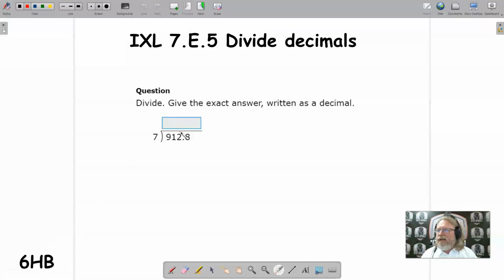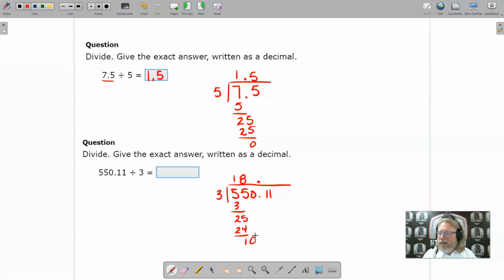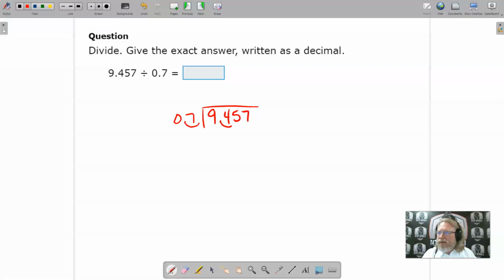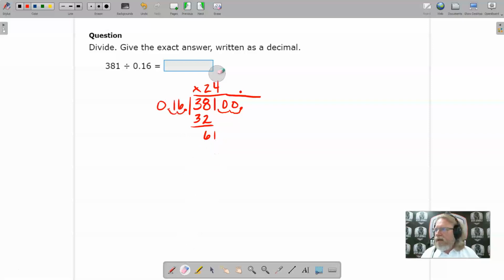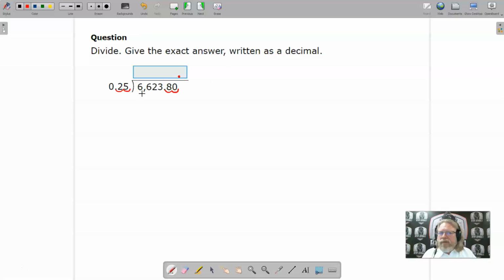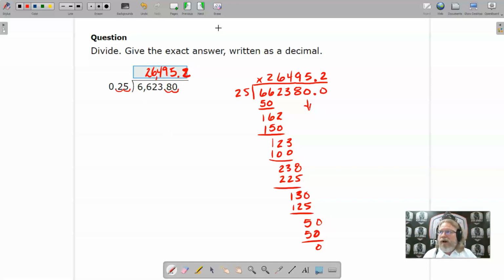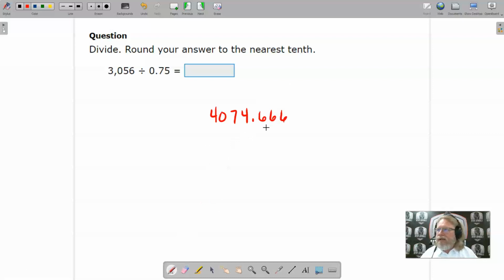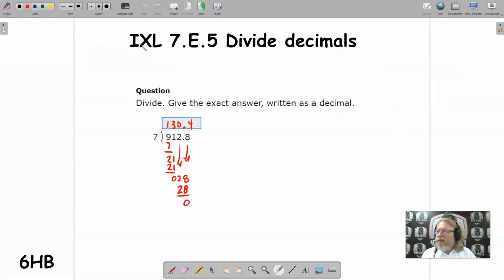IXL 7.E.5 (6HB) Divide decimals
This video is for IXL 7.E.5 - Divide decimals. The three-character code for this activity is 6HB.